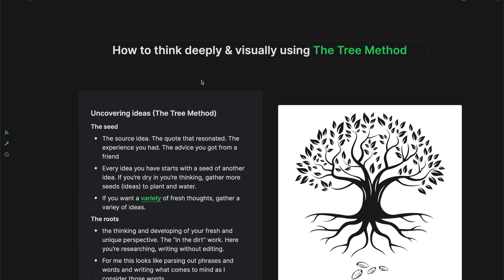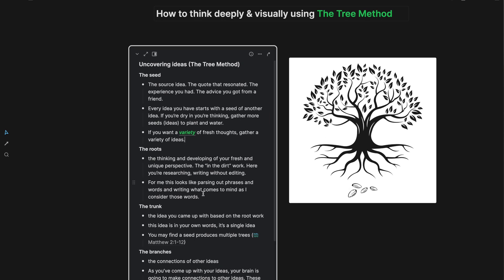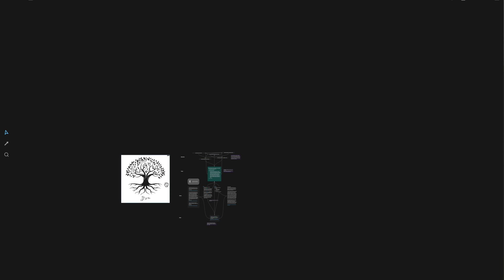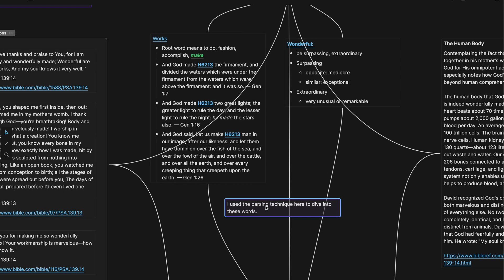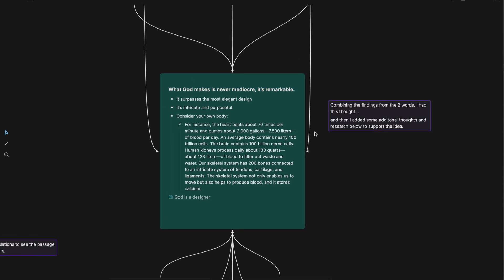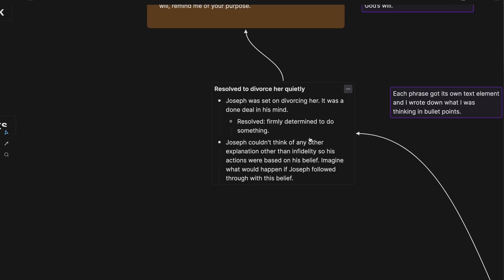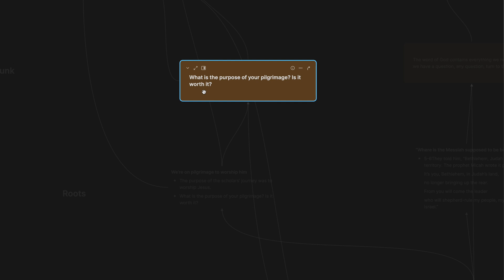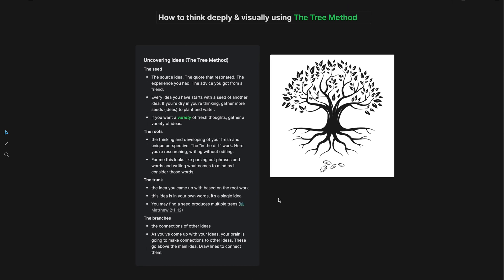This visual note-taking method has helped me think deeply ! (Heptabase tutorial)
📝 VIDEO OVERVIEW

Hey there, deep & wide thinker,

In today’s video I’m answering the question:

How to think deeply & visually using The Tree Method

I came up with this method on accident but it seems to be effective for note-making. :)

Heptabase: Alternative to Miro, Milanote, Notion, Capacities, or Obsidian or Obsidian Canvas.

🎧 NEED MUSIC FOR READING AND LEARNING?
I also make lofi/chill music to help you focus and create.